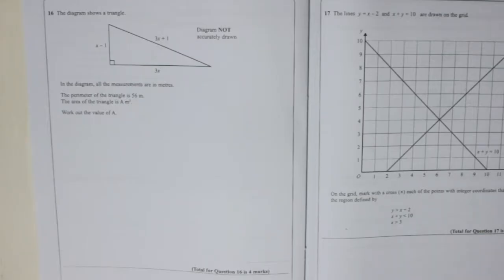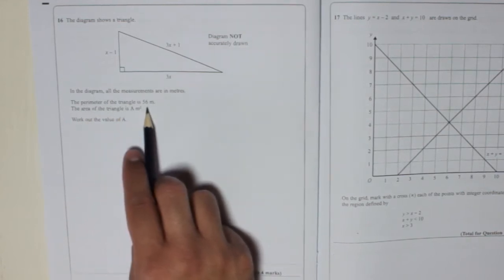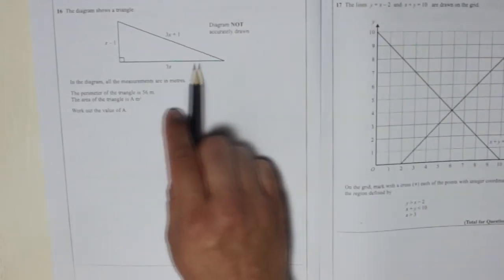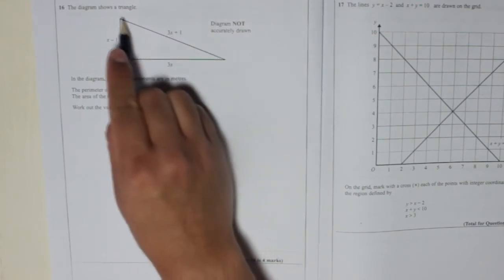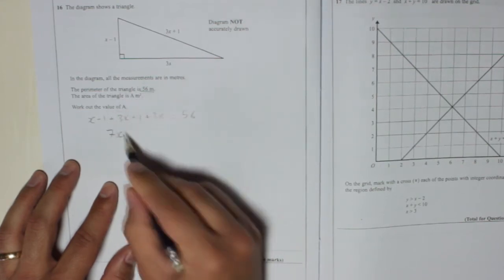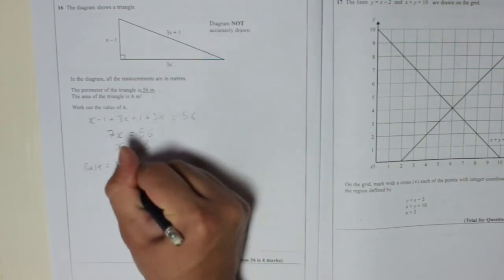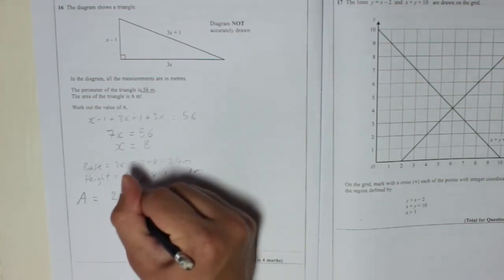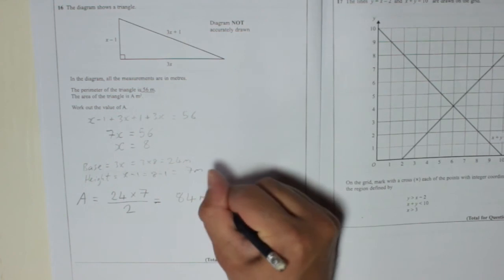Edexcel GCSE Paper 1 November 2012 Question 16 - Algebra & Shape